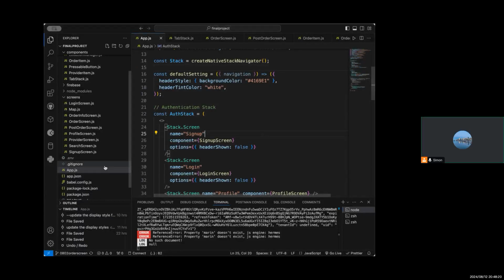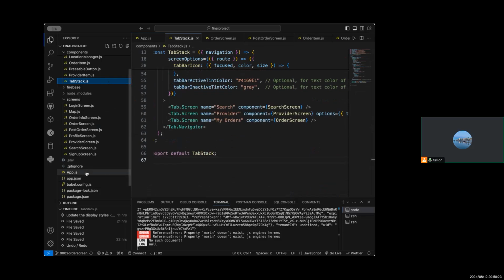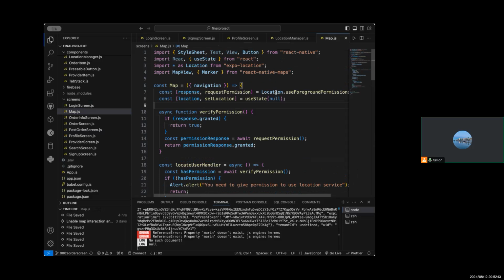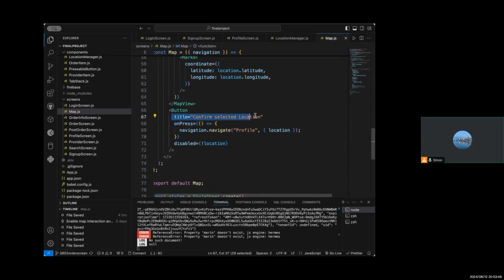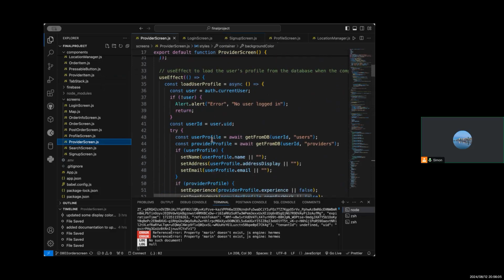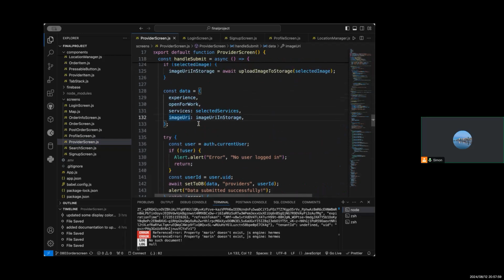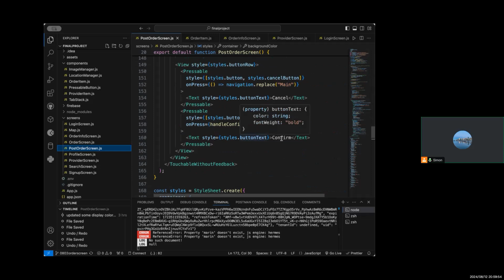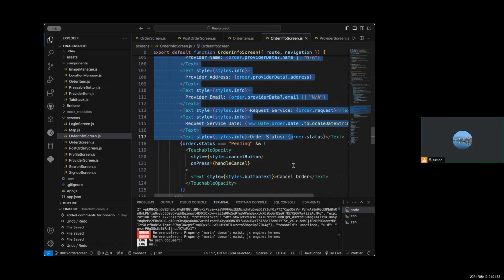CS5520 iteration2 codewalk